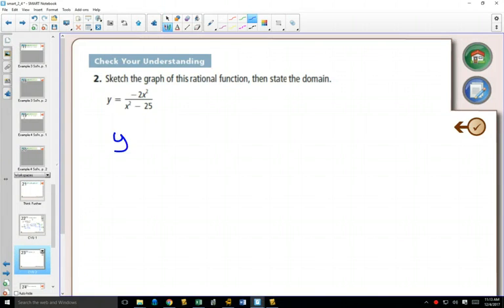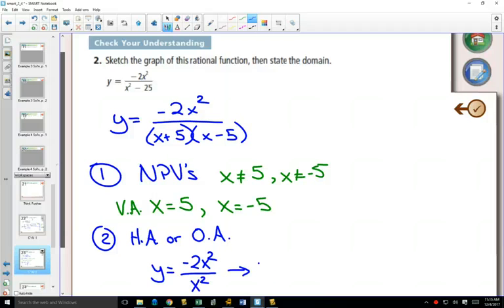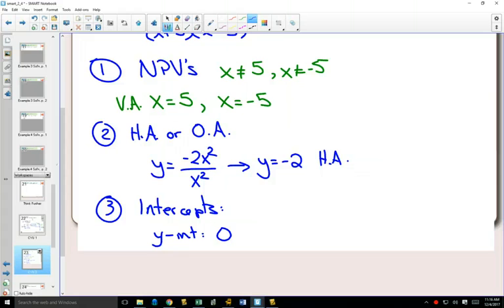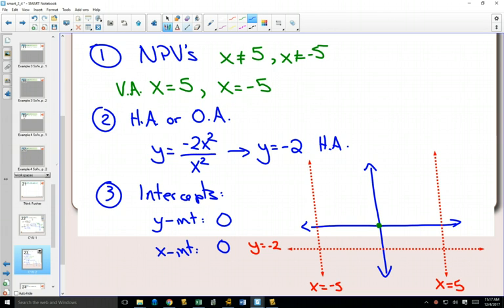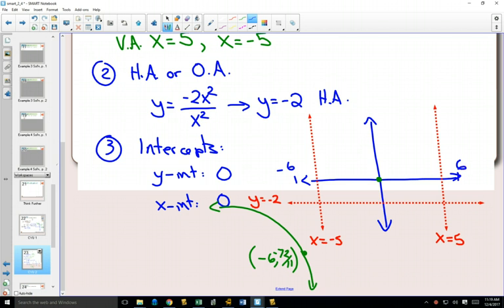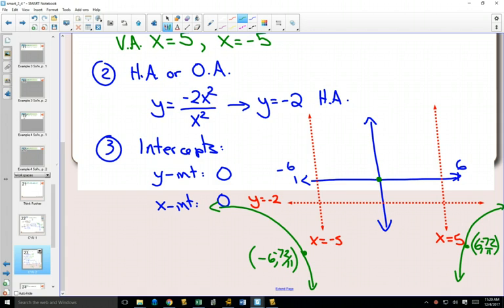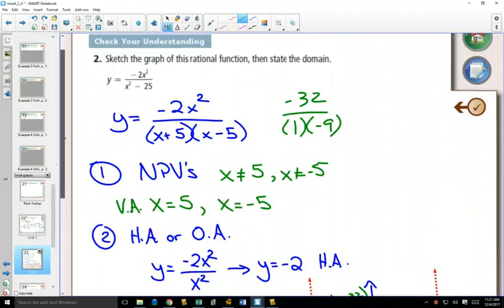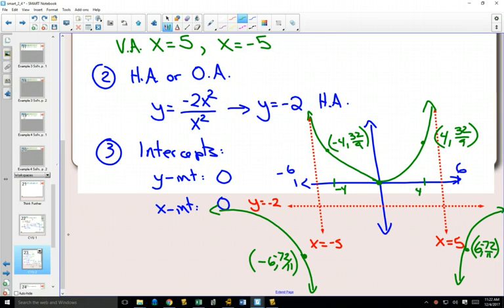40SP 2 4 Example 2